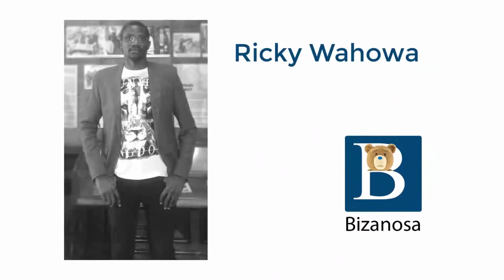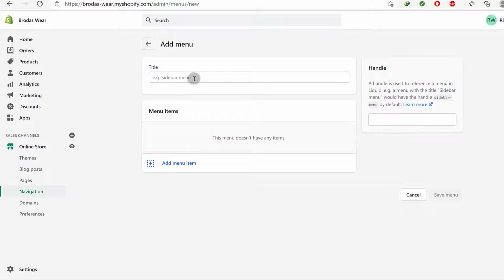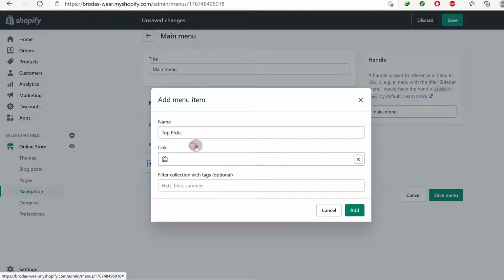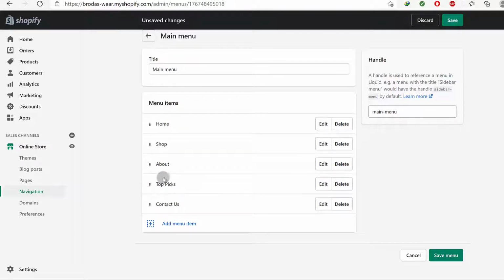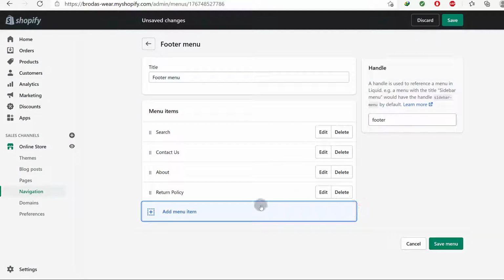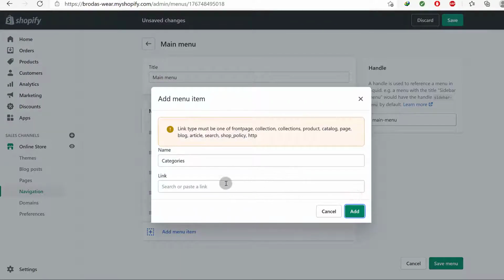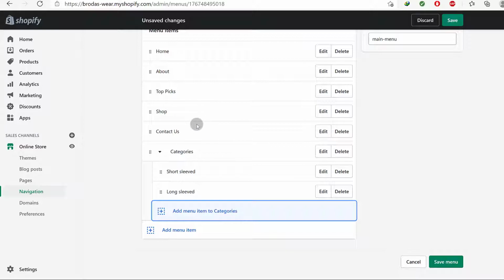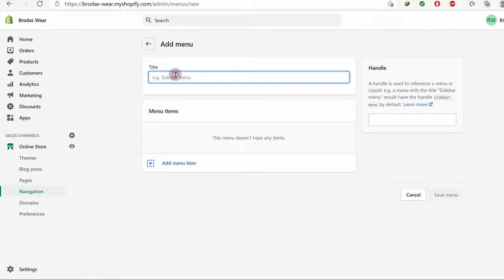#14 Working with the Shopify menu and drop down menus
How To create the naviagation for your online store on SHopify.
how to work with Shopify menu and sub menu. Create a menu and drop down menus in Shopify.